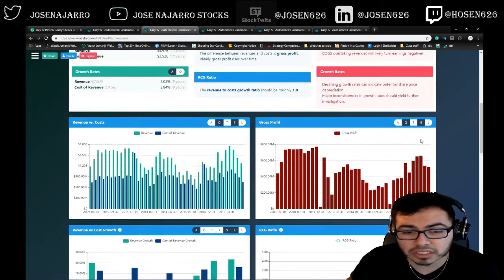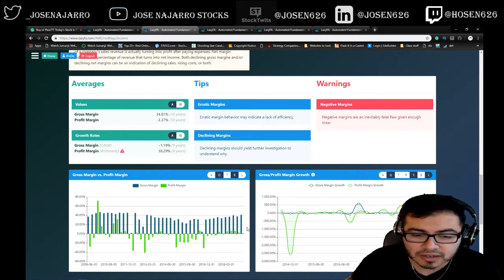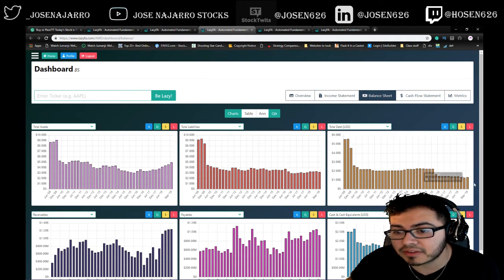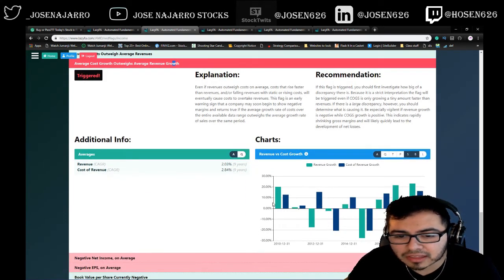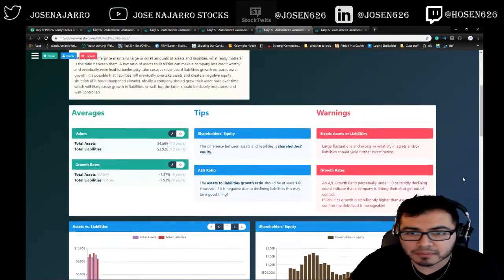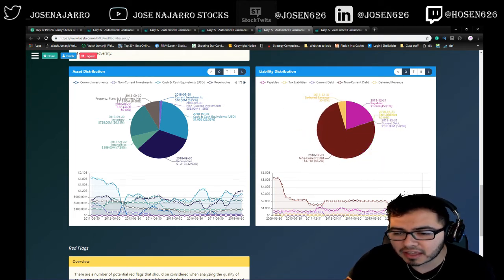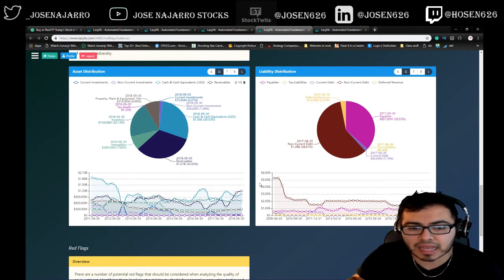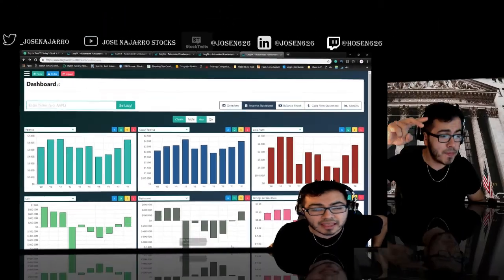💵 Buy AMD stock market 2019?? 📈📈 AMD stock Part 2/2!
Today I will look at the financial numbers of AMD Stock, aka AMD Stock and decided If I was looking for another investment would I Buy amd stock or Pass on this stock.

QOTD: Would you buy it? Or pass?

Jose Najarro has a passion for the stock market and learning. Has devoted thousands of hours to reading, watching, doing various actions that deal with Stock Trading. He currently works as an Electrical Engineer by day and does Technical and Fundamental Analysis of stocks at night. Also a huge Star Wars Fan and also a gamer.